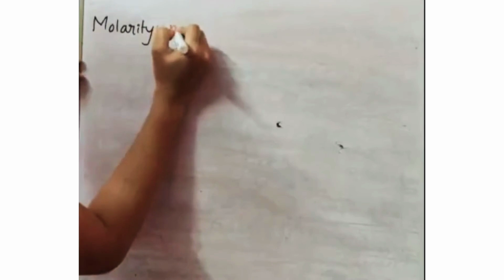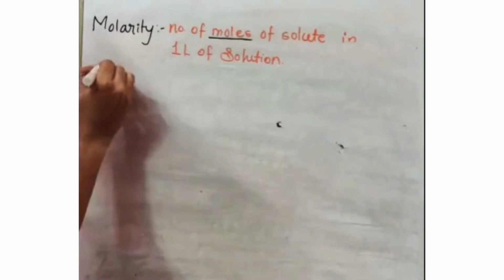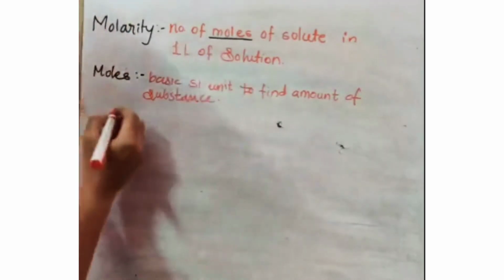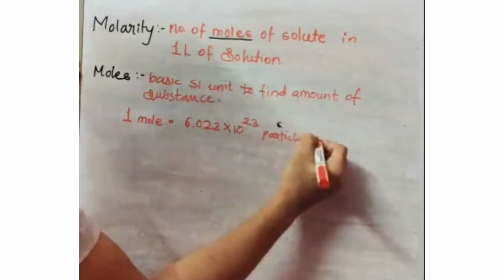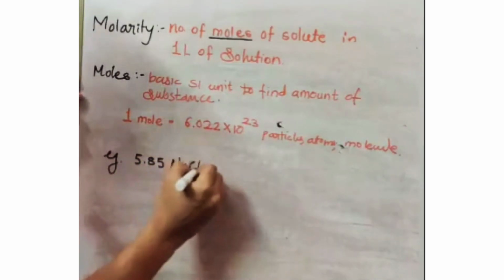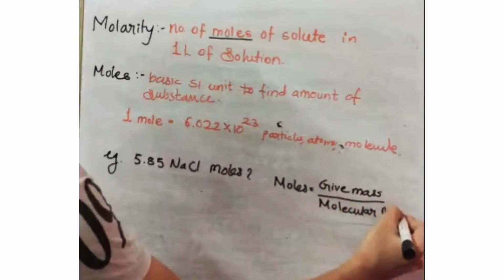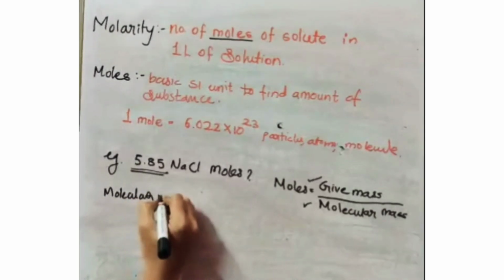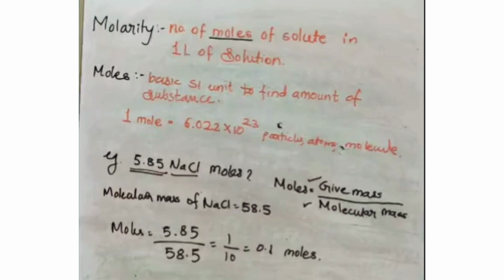|| HSC CHEMISTRY || Chapter 2- SOLUTIONS & COLLIGATIVE PROPERTIES || LECTURE -9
Concept of Molarity and moles